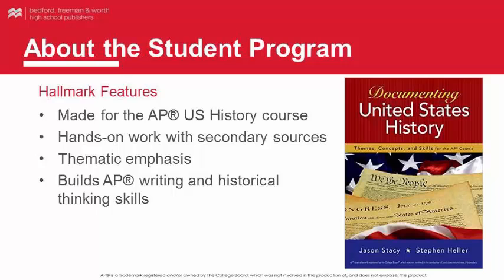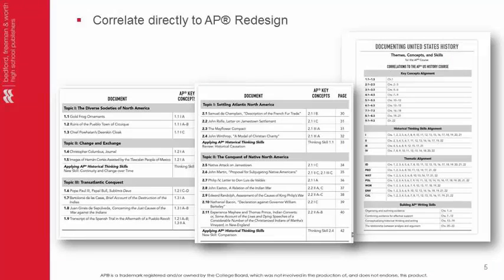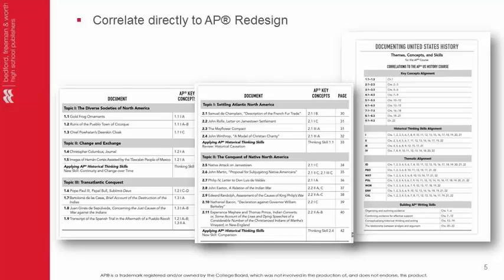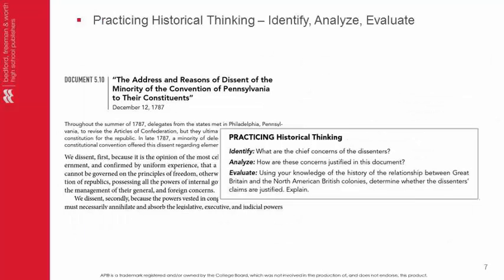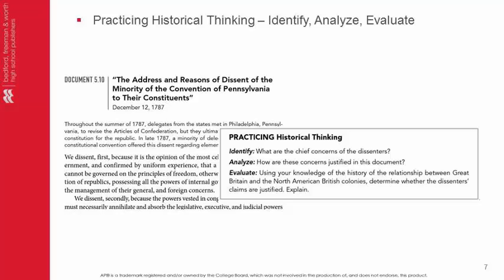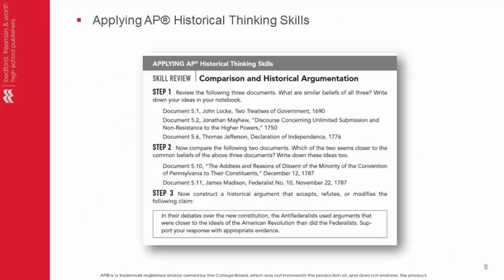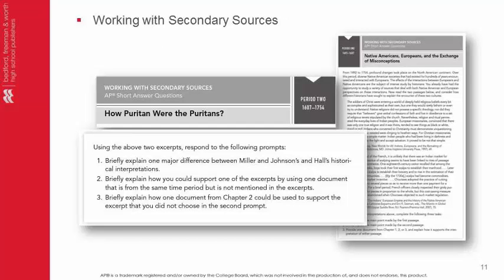Video Walkthrough for Documenting U.S. History, 1 Ed. (1/4)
Part 1 of 4 of the Video Walkthrough Series for Documenting U.S. History, 1st Edition where we discuss the Student Edition.

*AP® is a trademark registered and/or owned by the College Board, which was not involved in the production of, and does not endorse, this product.